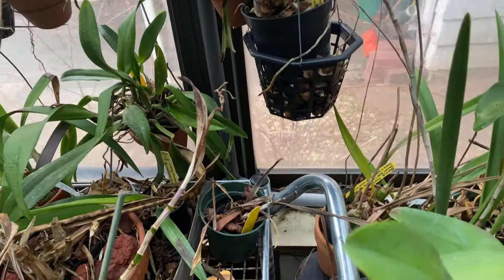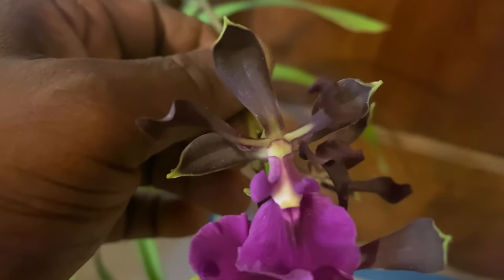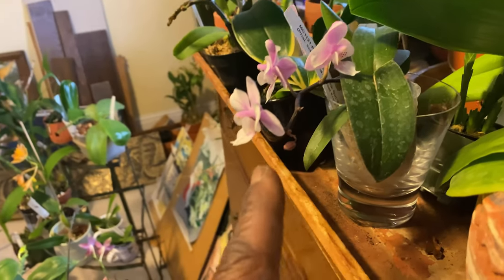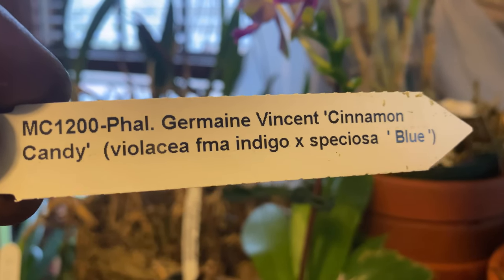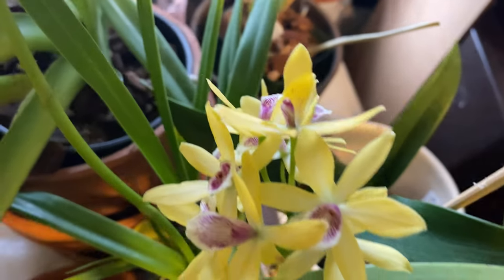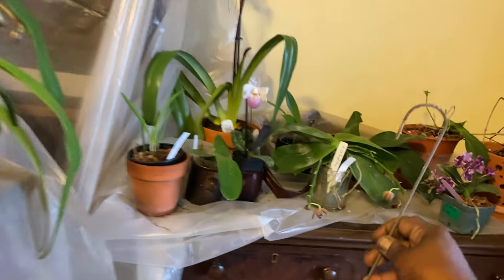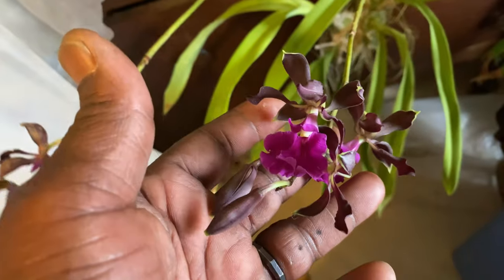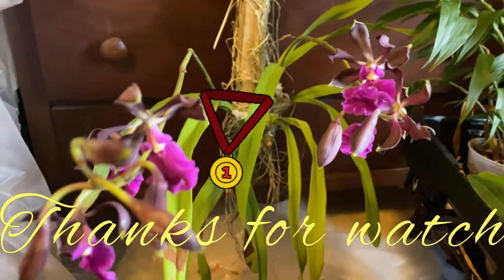FRIDAY MOST FRAGRANTEST ORCHID IN MY COLLECTION...right now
Going over and evaluating the fragrant orchids currently in bloom and crowning a winner...MOST FRAGRANTEST

Friday  April 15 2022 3:53 pm CST

55% humidity and 57 F  overcast  at time of videorecording

contestants
Epc Kyoguchi
Phalaenopsis KS Super Zebra ‘Pylo’
Phalaenopsis Elaine B Taylor
Phalaenopsis Germaine Vincent
Phalaenopsis LD Gigan King
Paphiopedilum delenatii
Dendrobium Gatton Sunray
Bl Richard Mueller x C cernua
Phalaenopsis modesta
Dockrilla schoenina
Encyclia Reese Grazaffi
Phalaenopsis Mok Chow Yu
Encyclia candoleii